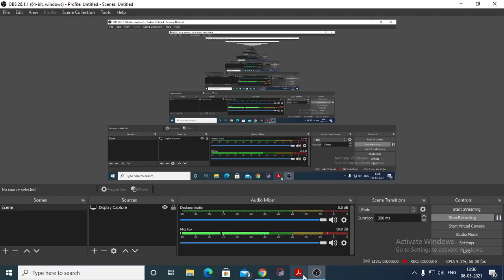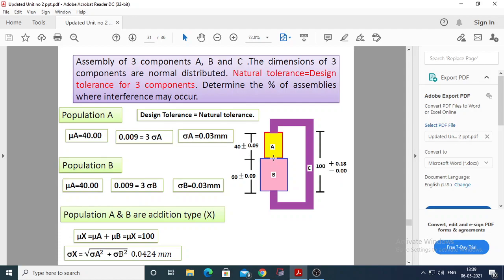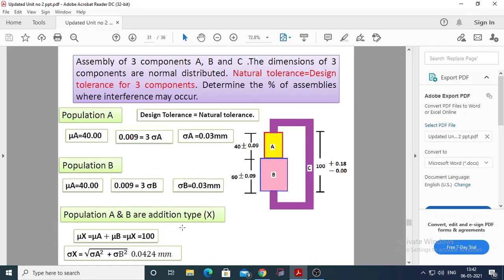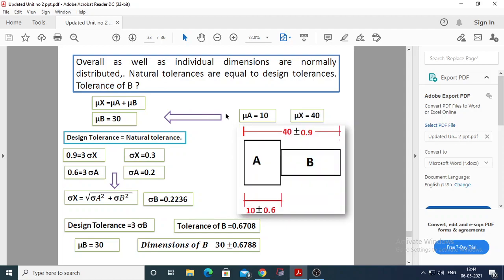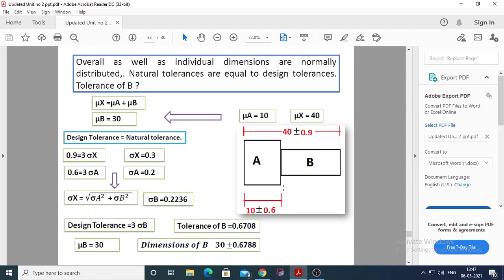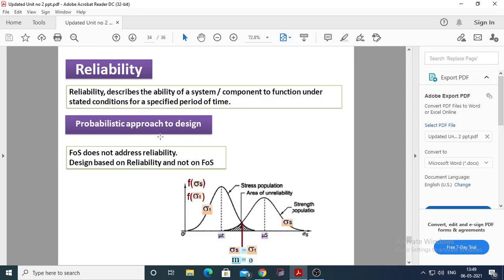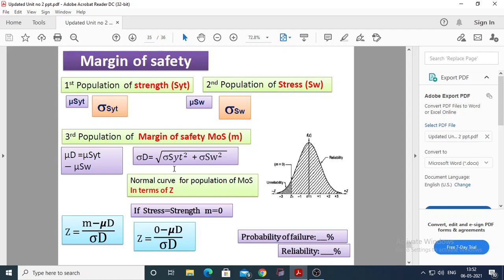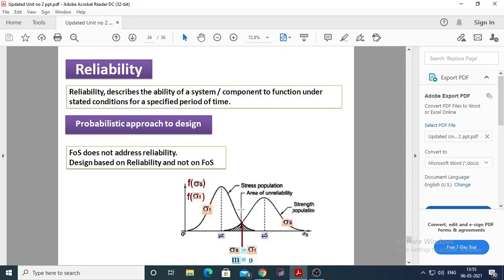Statistical Consideration in design 5